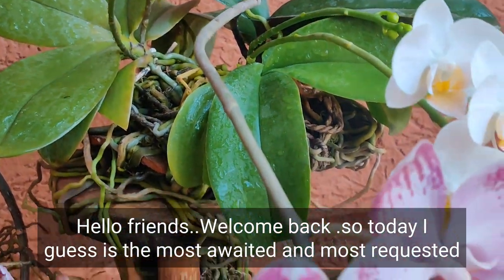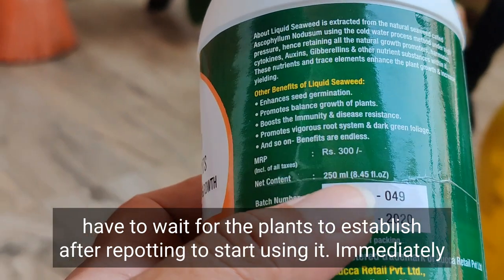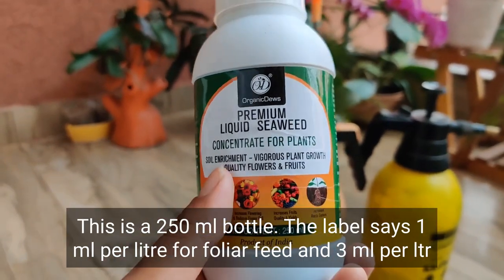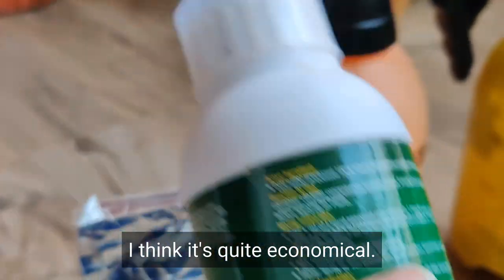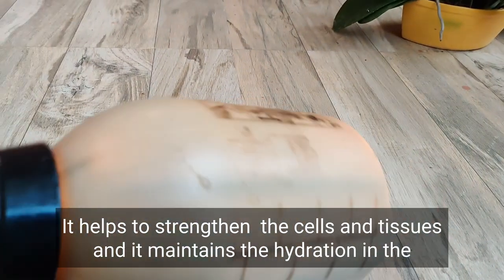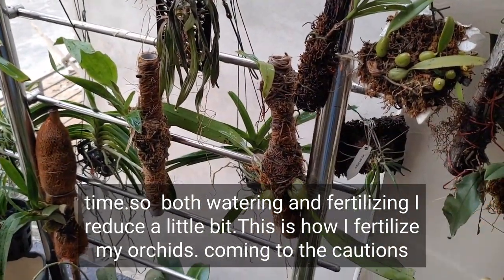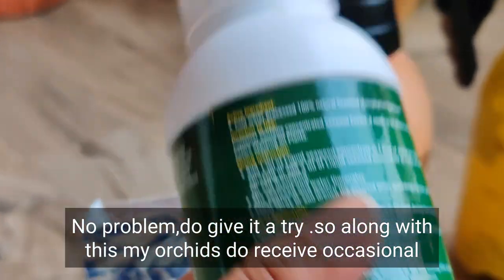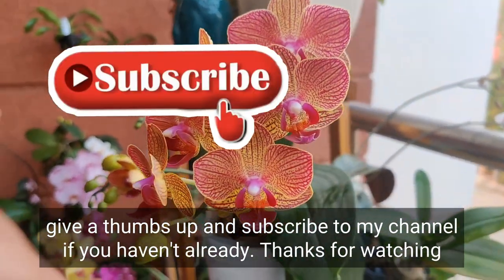How to fertilize orchids with seaweed extract and epsom salt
seaweed extract is derived from brown macro algae by cold compressed technique.
seaweed extract is rich in varoius vitamins,minerals and plant hormones,even natural form of NPK (macro nutrients) and various micro nutrients essential for holistic development of the plants.
promote healthy root development,lush green healthy foliage and improved flower bearing.
with no side effects it has become the fertilizer of my choice for past few years
This in combination with epsom salt(magnesium sulfate) works like magic for my orchids.

Amazon link for seaweed extract

link for epsom salt

For homemade fertilizer options please check out my previous video on the same